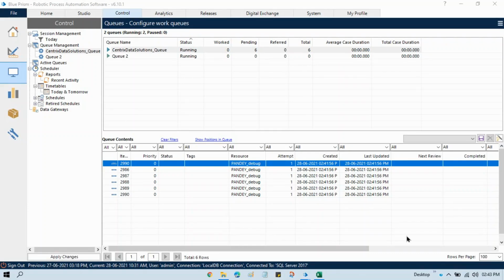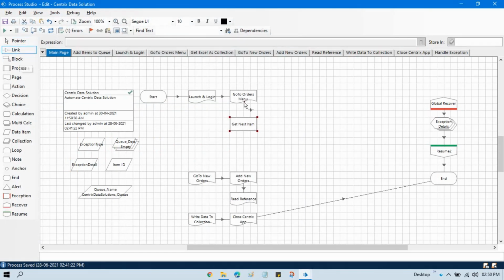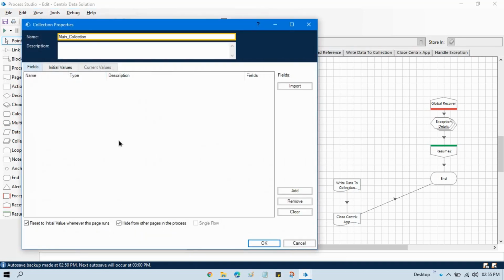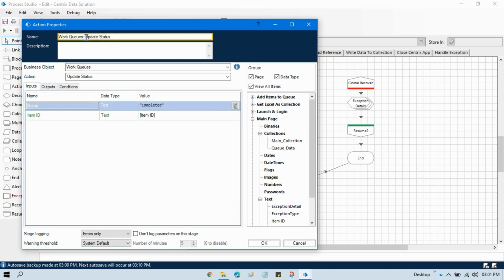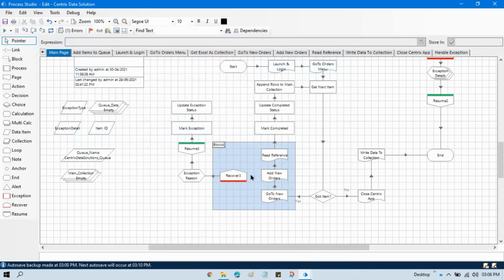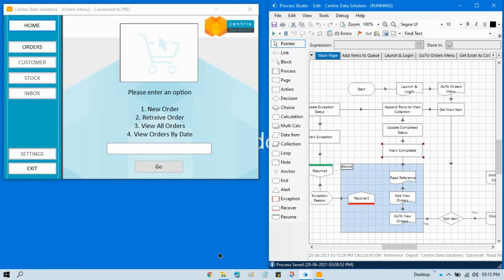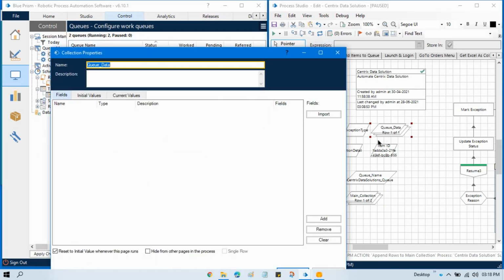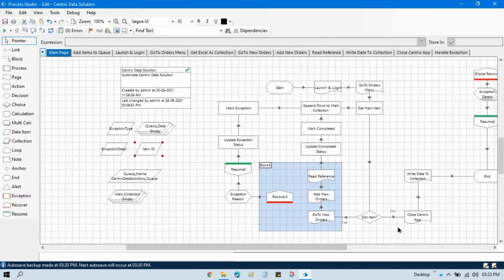69. Process Work Queue Items in Blue Prism | Get Next Item & Update Status (ASDEV01)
In this video, you will learn how to process Work Queue items and update their status in Blue Prism.
This video explains how to retrieve items from a queue, check availability, and mark them as completed or exception while working with SS&C Blue Prism.
🔍 What you will learn in this video:
• How to process Work Queue items
• Using Get Next Item in Blue Prism Queue
• Checking if an item is available in the queue
• Marking queue items as Completed
• Marking Business Exception in queue
• Marking System Exception in queue
• Updating status against Work Queue items
• Appending collection data to a main collection
• End-to-end queue processing flow